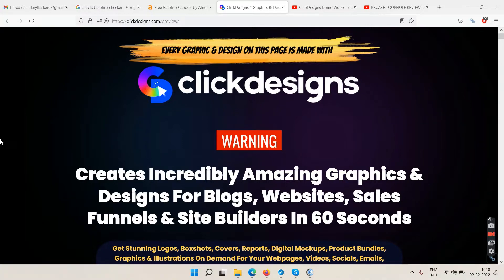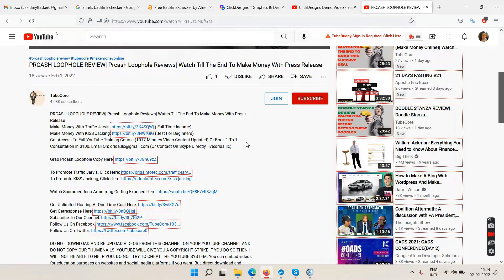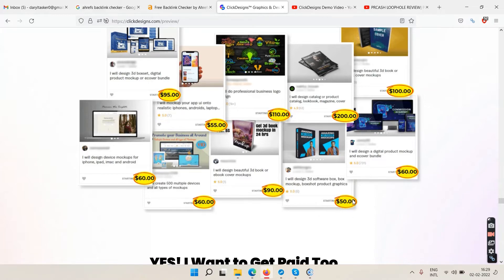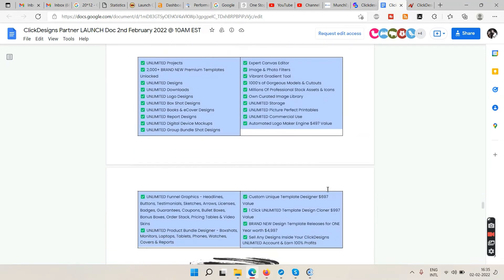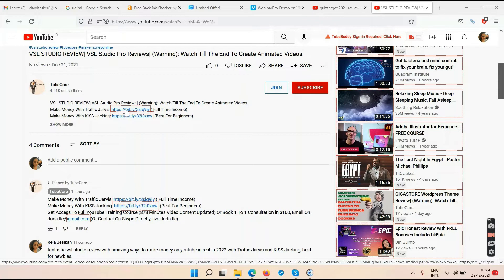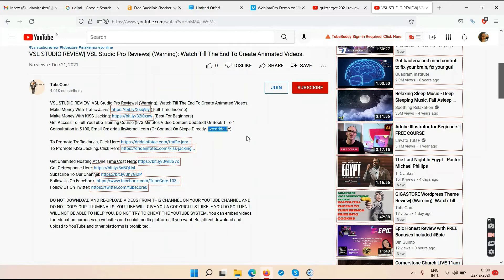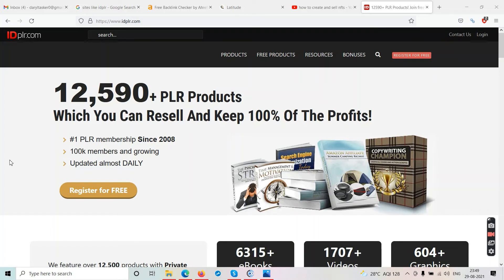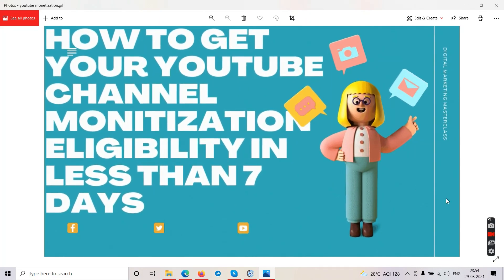CLICKDESIGNS REVIEW| ClickDesigns Reviews| Watch Till The End To Create Your Designs With A Click.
Make Money With Traffic Jarvis ( Full Time Income)
Make Money With KISS Jacking (Best For Beginners)
Get Access To Full YouTube Training Course (1017 Minutes Video Content Updated) Or Book 1 To 1 Consultation in $100, Email On: (Or Contact On Skype Directly, live:drida.llc)